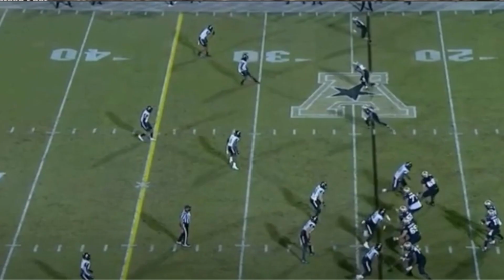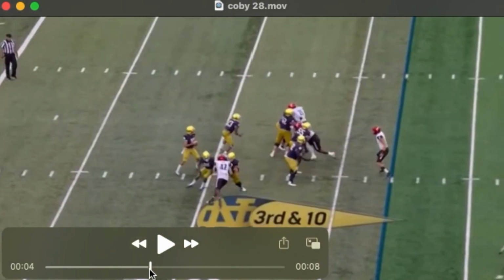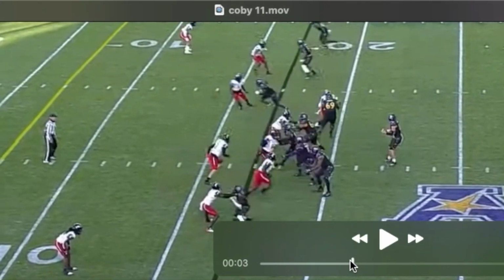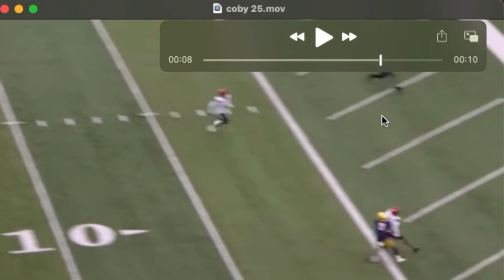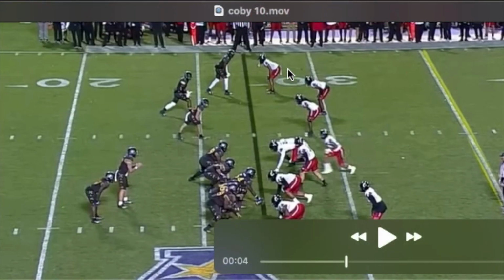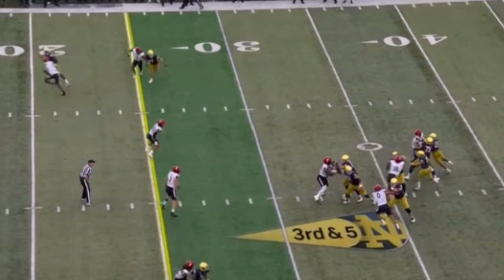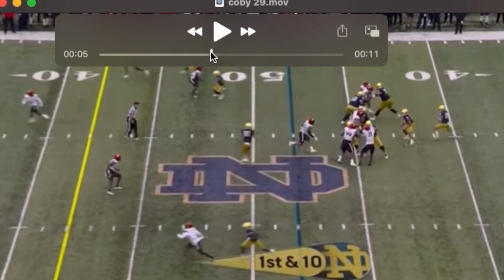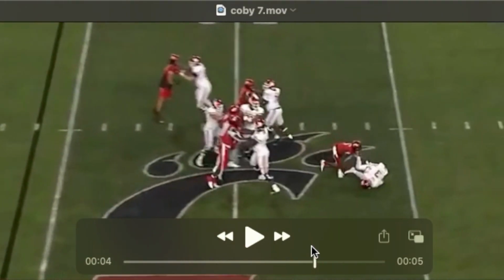Coby Bryant//Cornerback//2022 NFL Draft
Playlist - 2022 NFL Draft prospects -